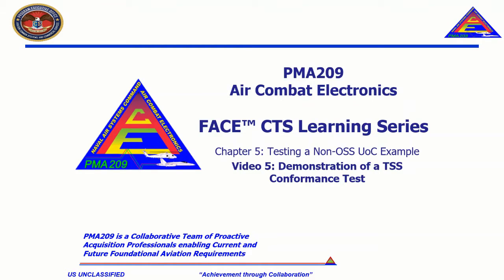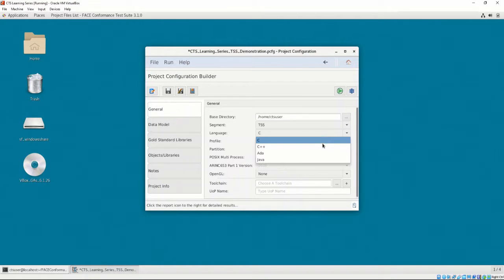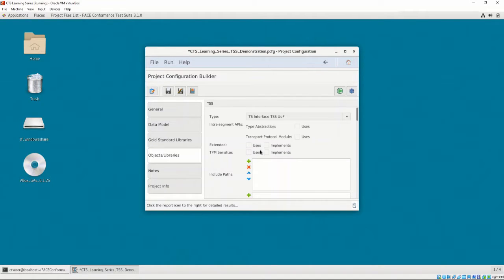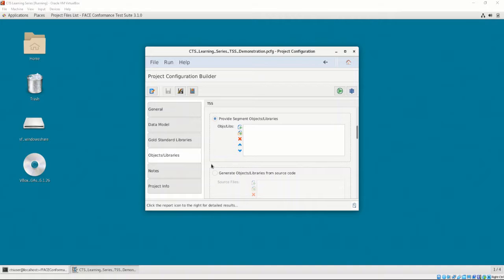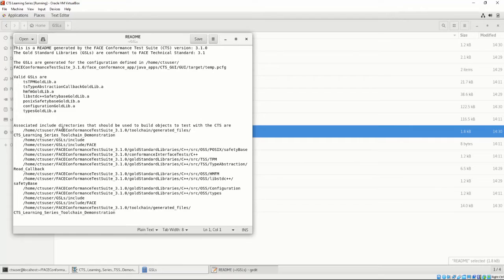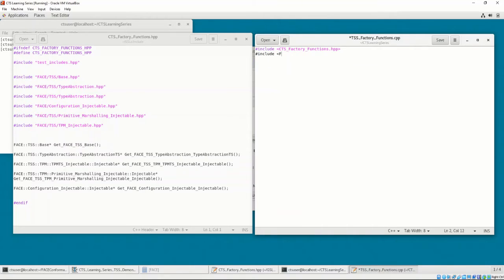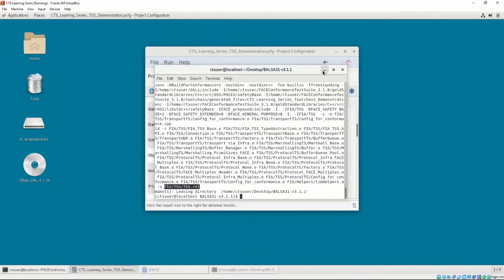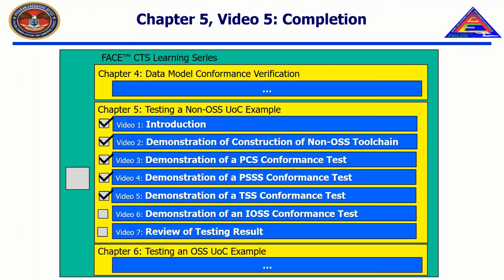CTS LP Chapter 5 Video 5 - Demonstration TSS